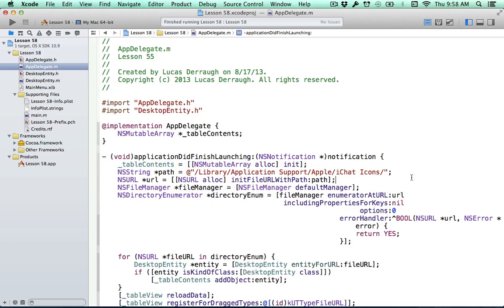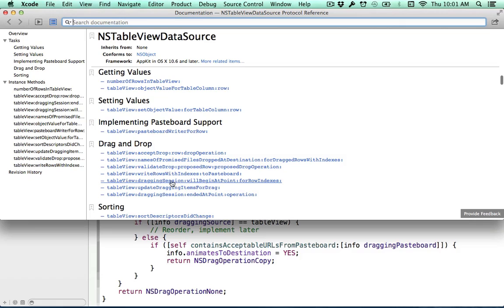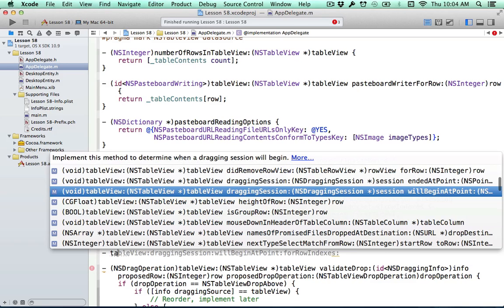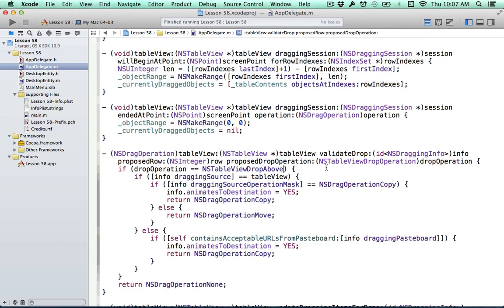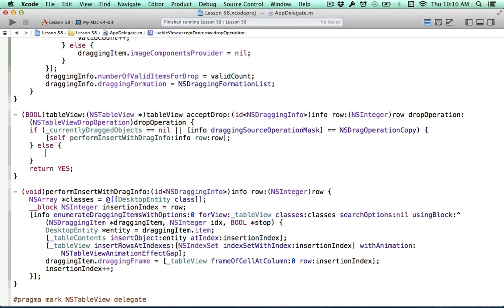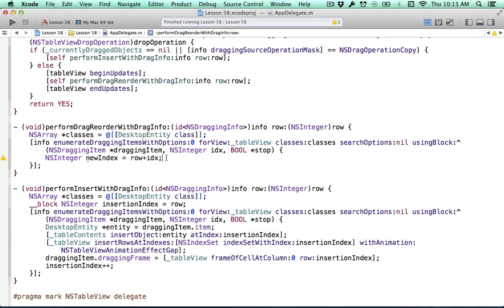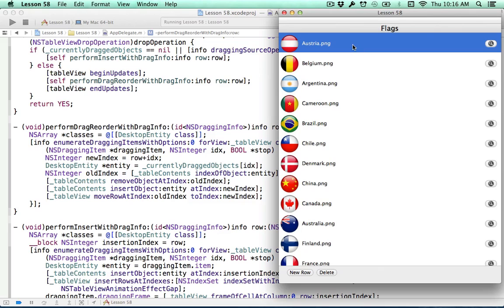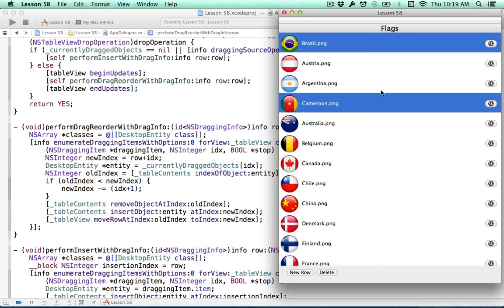Cocoa Programming L58 - NSTableView Drag & Drop 4/4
How to reorder rows in a view-based NSTableView.